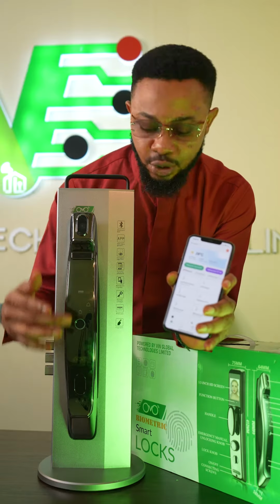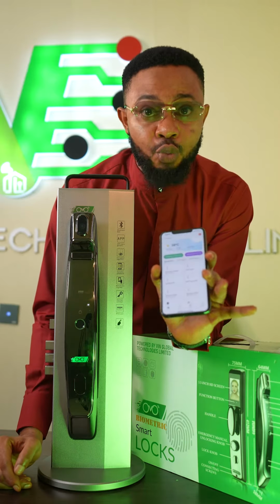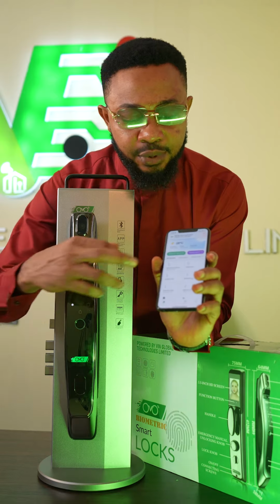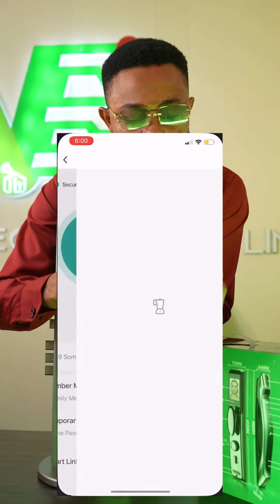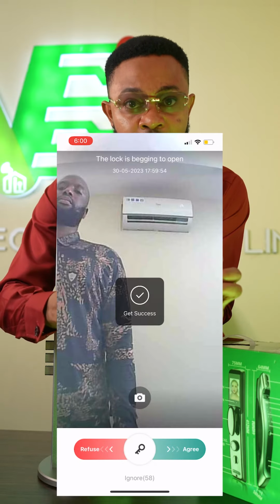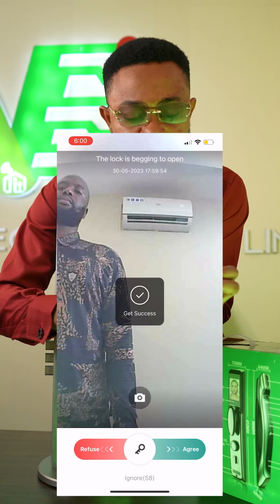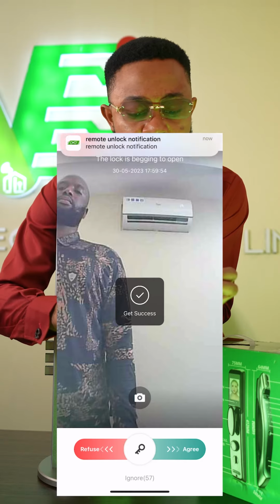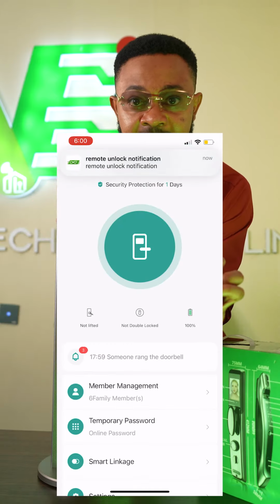How to unlock the OVO Smart lock with the OVO Smart APP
This video will teach all the OVO SMART LOCK users how to unlock their doors from anywhere in the world with just phone, using OVO SMART APP. Watch till the end to be able to do it yourself.